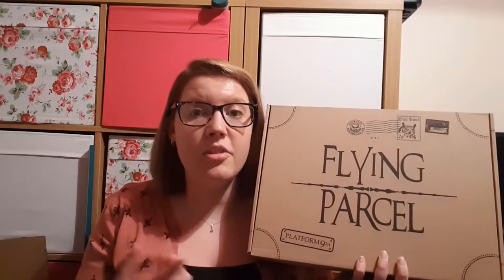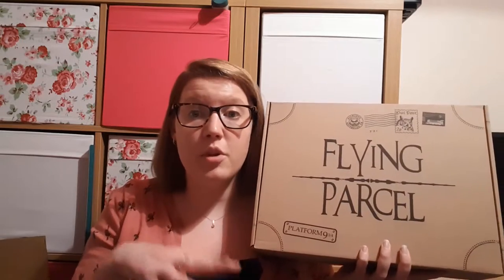Gobstone Alley August 2018 Unboxing - DON'T OPEN THE EGG! :-)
This is a monthly box from Gobstone Alley. These can be ordered for 32 euros a box on a monthly, three-monthly or twelve-monthly basis before the last day of the month.